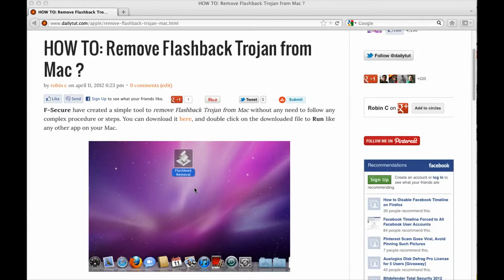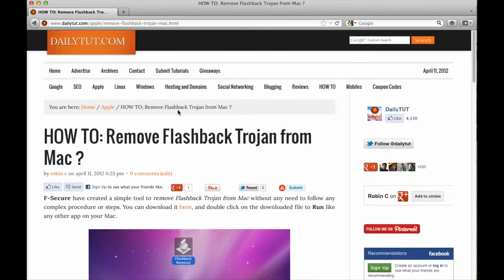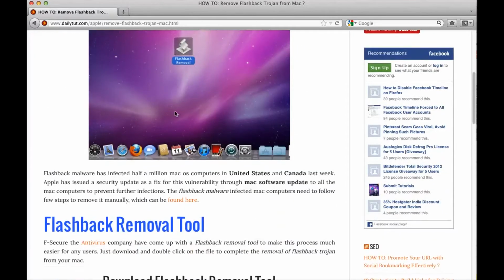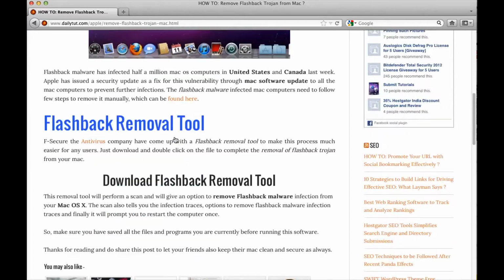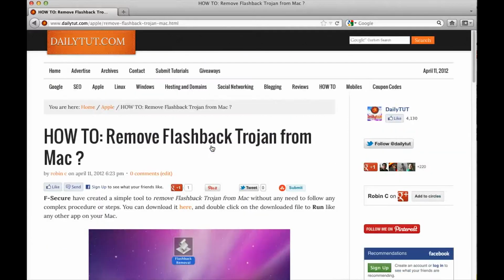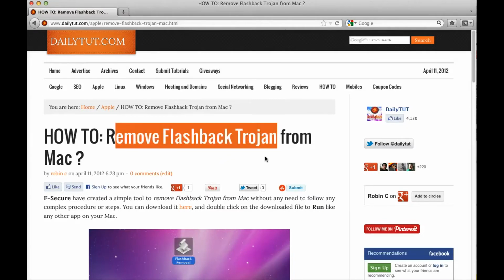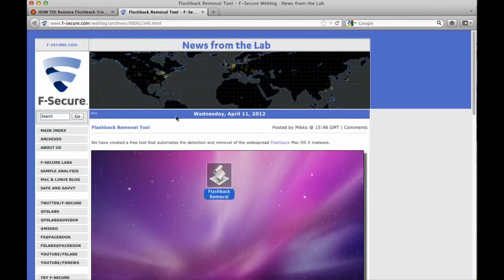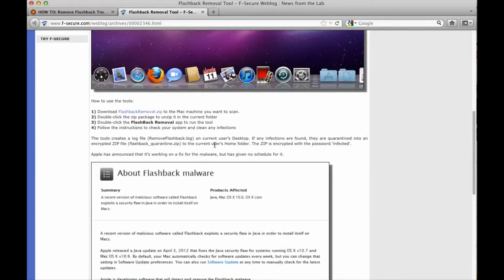Flashback Trojan Removal Tool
How to Remove Flashback Trojan from Mac ? a simple tool by F-Secure to remove Flashback from your Mac.